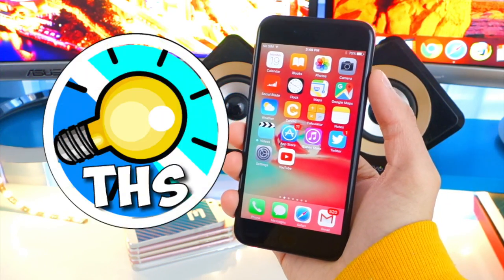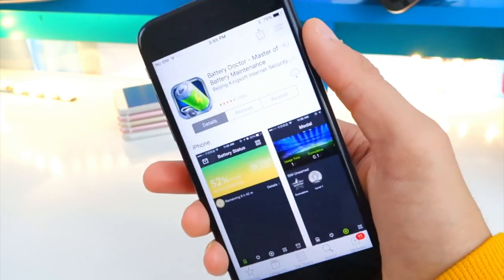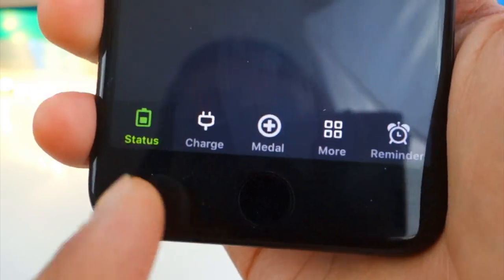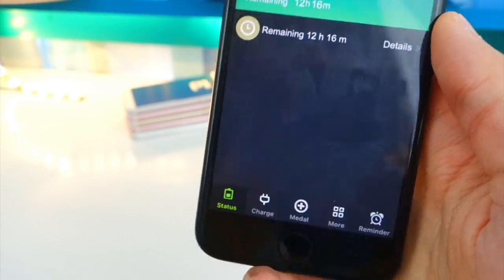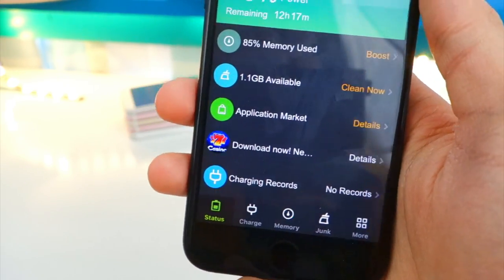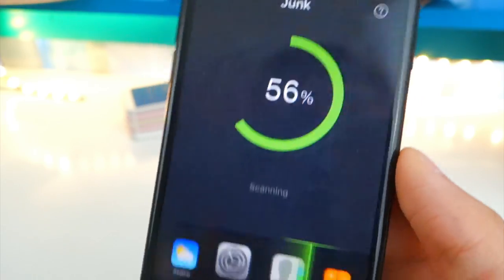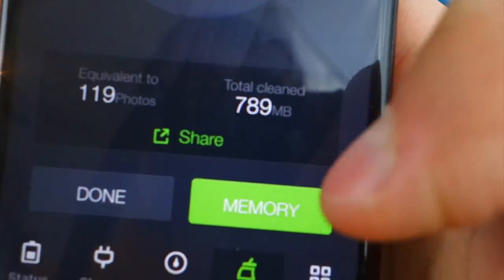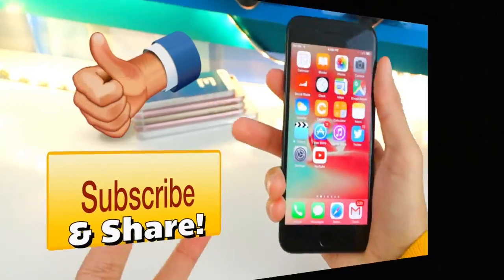Clean/FREE UP Space With Secret App on iPhone, iPad, and iPod Touch (NO Jailbreak) on iOS 10 - 9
How To Clean/FREE UP Space on iPhone, iPad, and iPod Touch With Secret App (NO Jailbreak) (NO Computer) on iOS 10 - 9